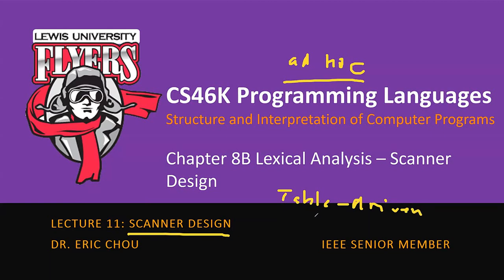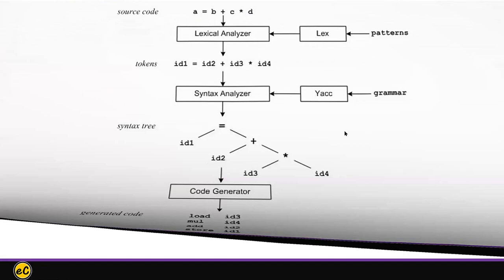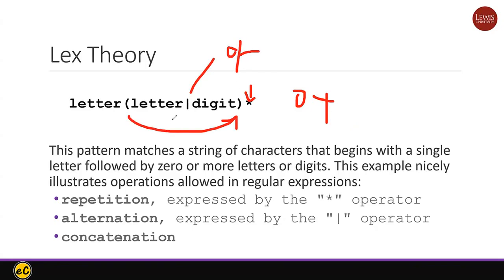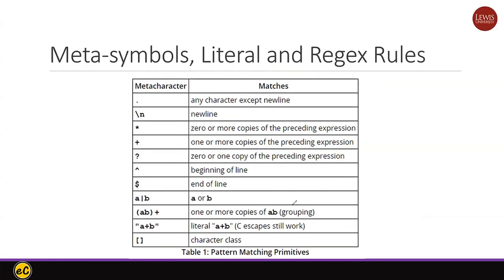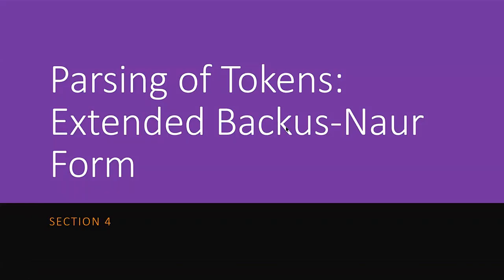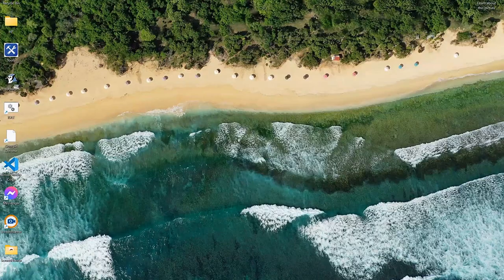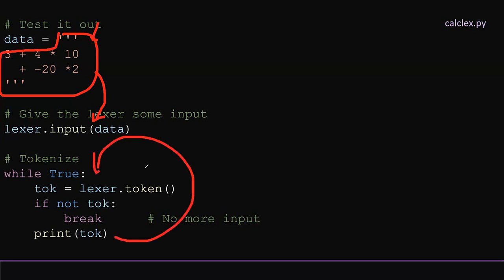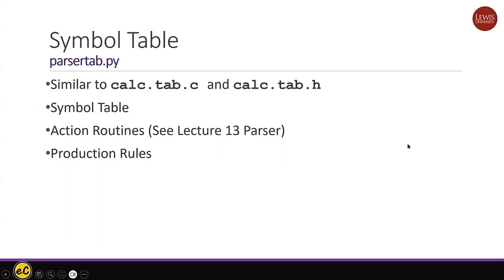Lecture 11: Python Lex and Yacc